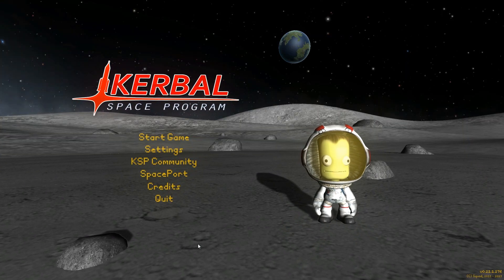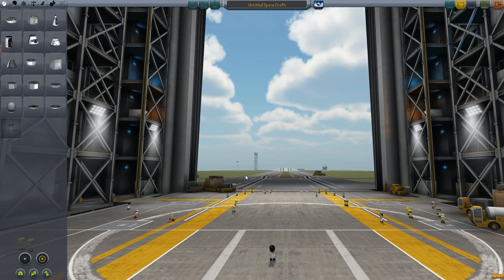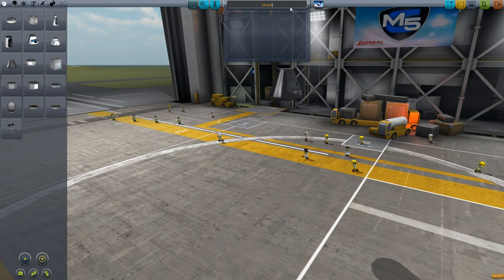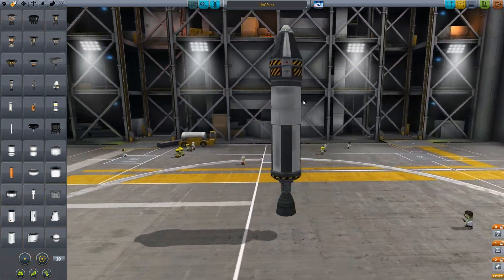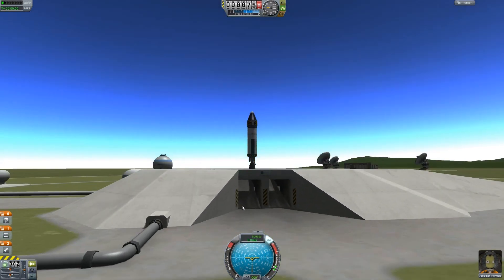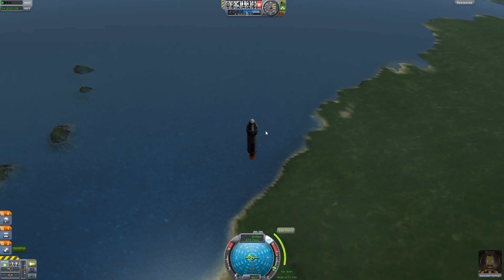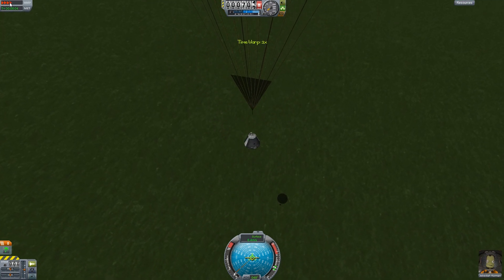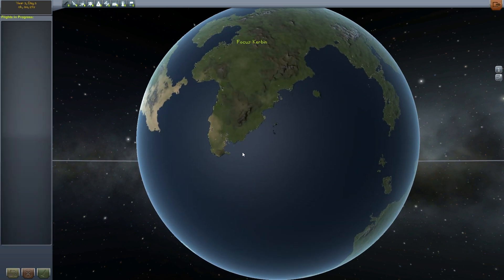Kerbal Space Program - Episode 1 | Kerbal in Space!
A brand new series for Snipez to show off some of his rocket science prowess.
Today we tackle a simple mission involving getting our first Kerbal into space.

The game is Kerbal Space Program, find it on steam.

Also, Vegas had real problems shitting out this render, so lost about 30 seconds at the end there, no biggy. Will fix it by next ep.